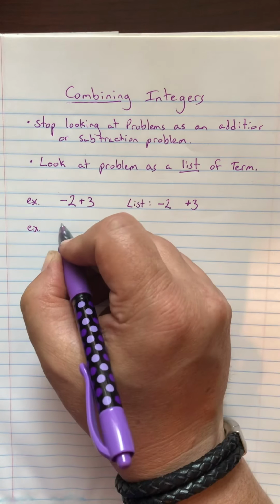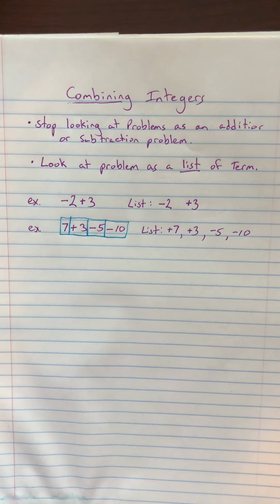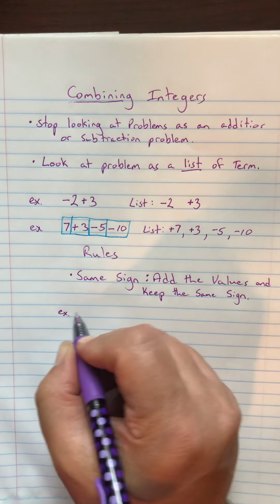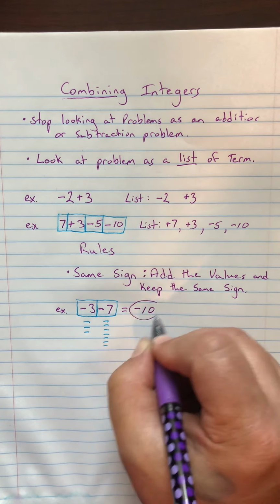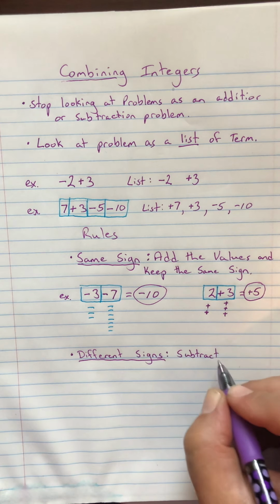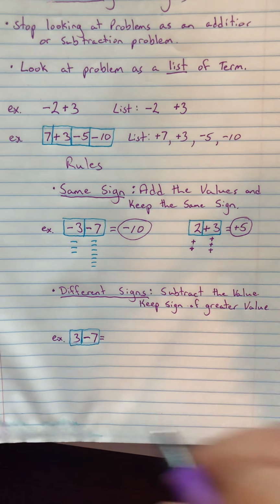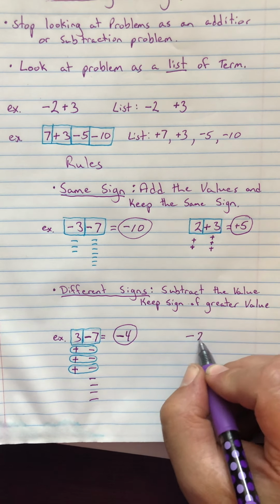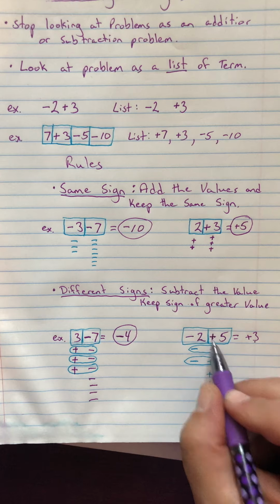Math 7 Week 2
Combining integers